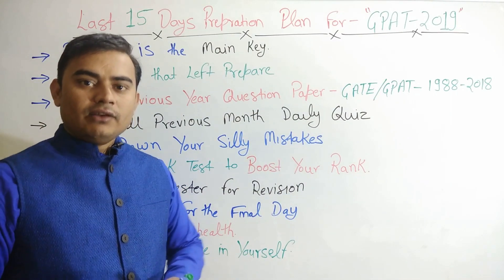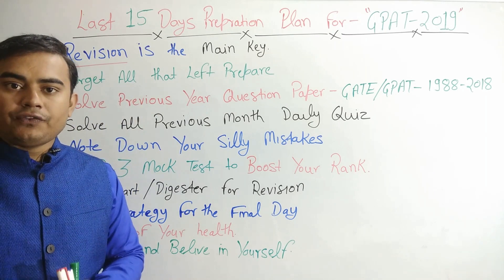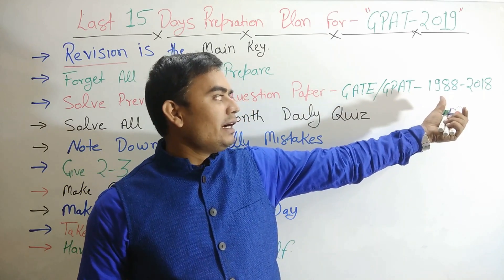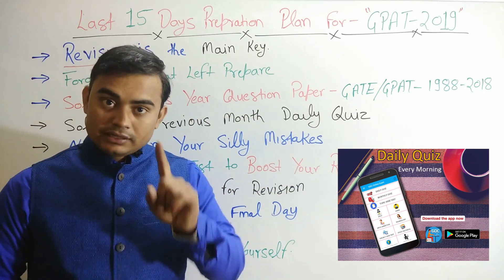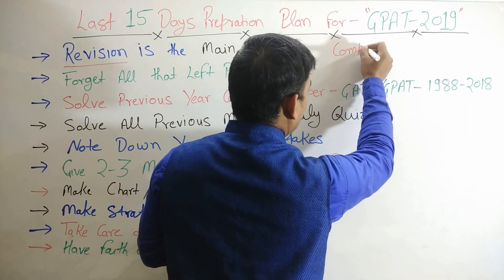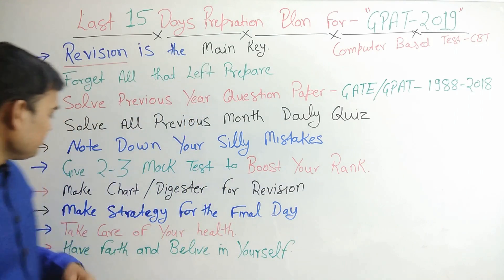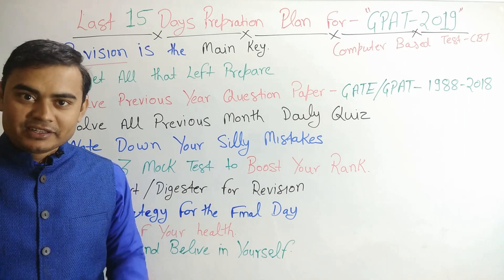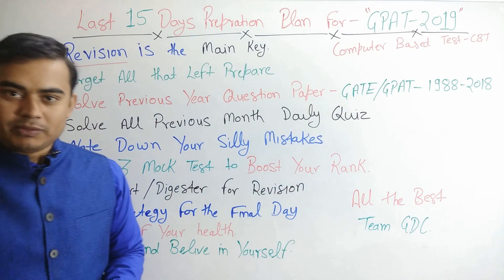LAST 15 DAYS PREPARATION PLAN FOR GPAT-2019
In this video, we provide a 15-day study plan to help you make the most of your preparation for GPAT-2019.
💊 𝙂𝘿𝘾 (𝙂𝙋𝘼𝙏 𝘿𝙄𝙎𝘾𝙐𝙎𝙎𝙄𝙊𝙉 𝘾𝙀𝙉𝙏𝙀𝙍) 𝙎𝙊𝘾𝙄𝘼𝙇 𝙈𝙀𝘿𝙄𝘼 -